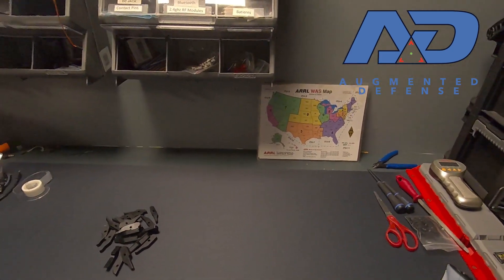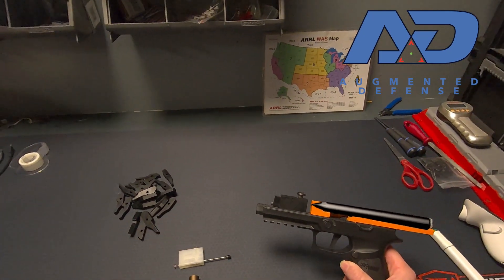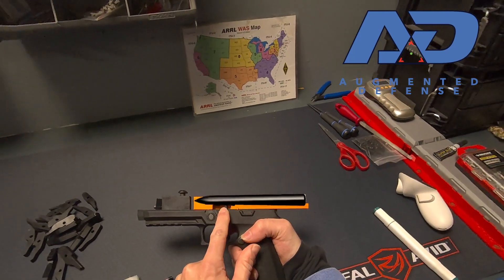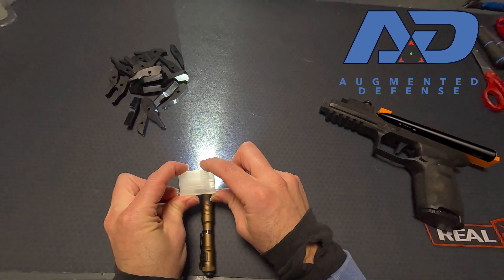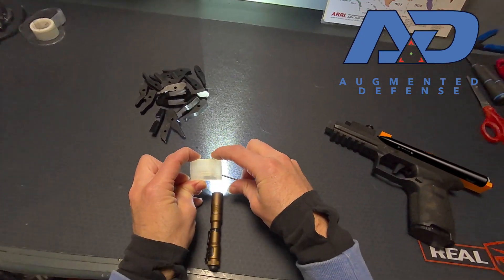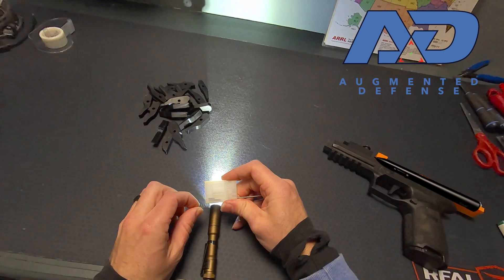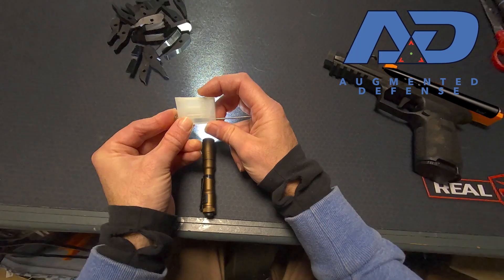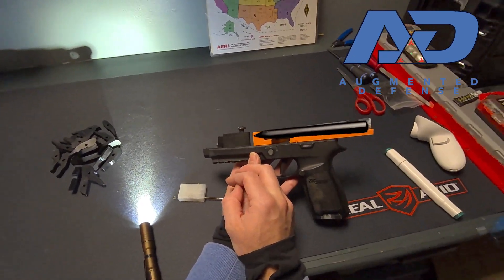Lets build a tracked Pistol controller with the Logitech MX Ink - Part 2 - Trigger + magazine state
The trigger is the most important part of a pistol controller. Lets get it right, and make it modular while we're at it.